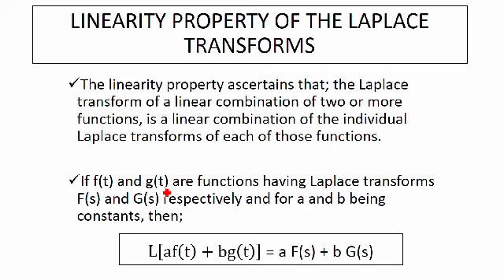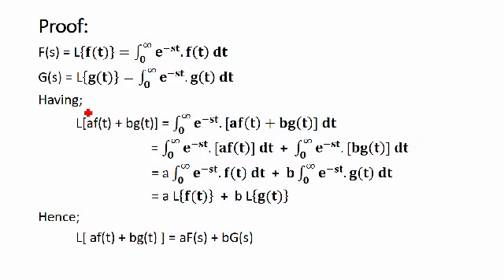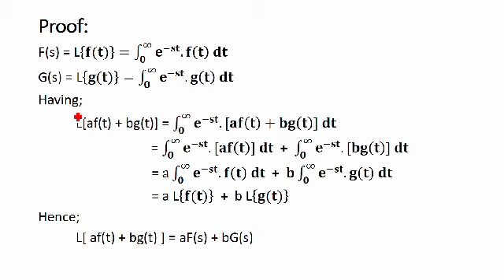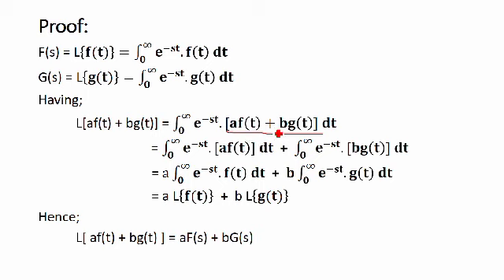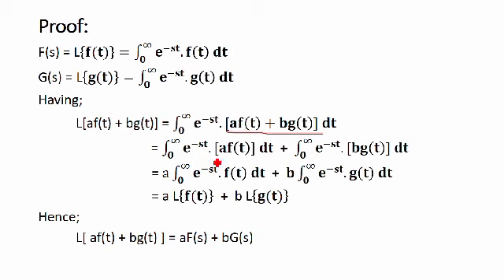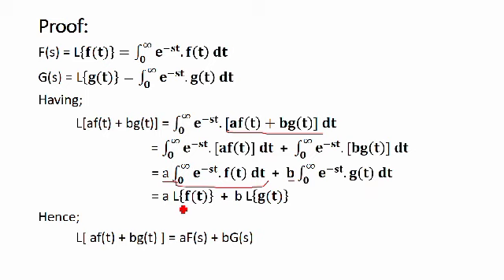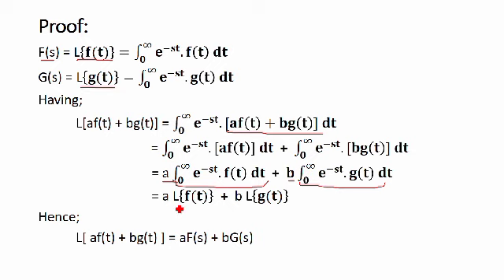PROVE OF LINEARITY OF LAPLACE TRANSFORM